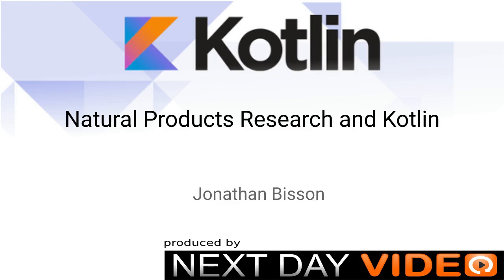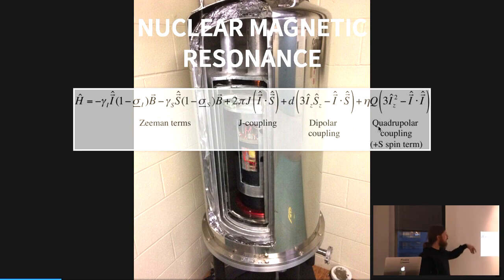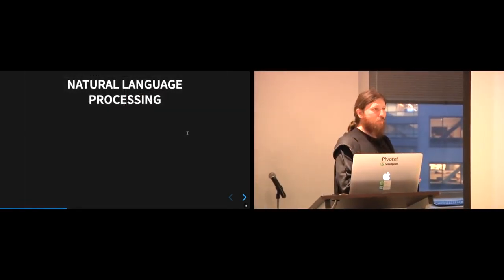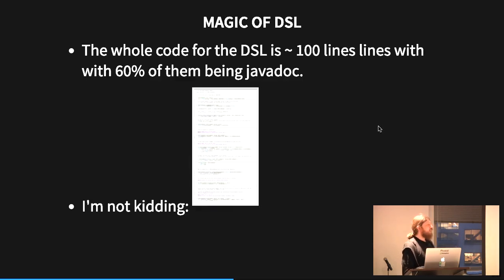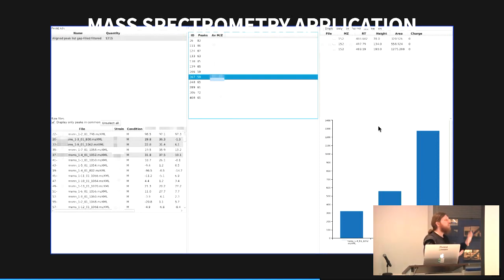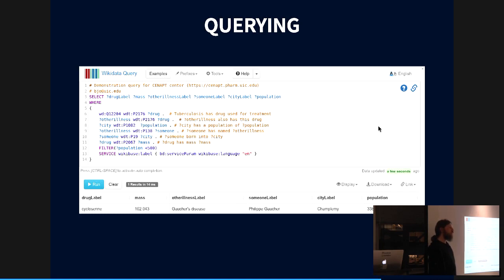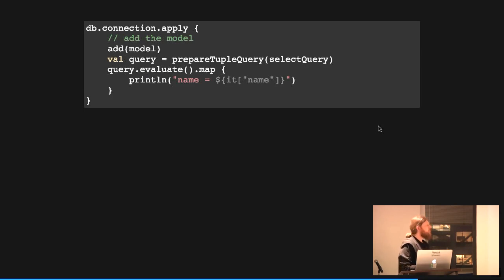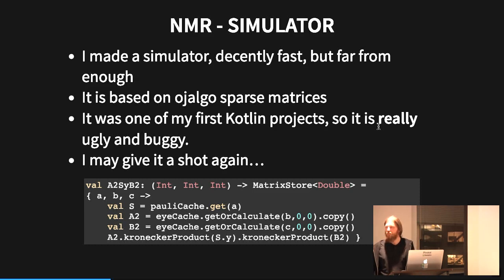Natural Products Research and Kotlin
Jonathan Bisson

Jonathan Bisson will follow up speaking about how he
    utilizes Kotlin in his daily professional life and he will explore some
    of the applications he has built, some of the libraries used
     (SpringBoot, TornadoFX) and the science surrounding them.

   - Bio #2: Jonathan Bisson is a Research Assistant Professor at UIC in the
    College of Pharmacy. His work is a mixture of drug discovery from
    natural products (pharmacognosy) and software development. He started
    using Kotlin around two years ago and it his now his major language
    (accompanied by a good deal of Python for all the graphics and
     statistics).

Join us as we hear from two of our regular attendees,
John Burns and Jonathan Bisson as they speak about building and
utilizing Domain Specific Languages (DSLs for short) in Kotlin. Domain
specific languages are subsets of functions in a programming language
designed specifically to ease development and communicate intention more
effectively within a particular problem-space. These talks targets people
with at least an intermediate understanding of Kotlin.

Kotlin